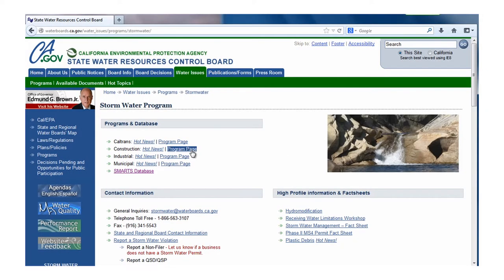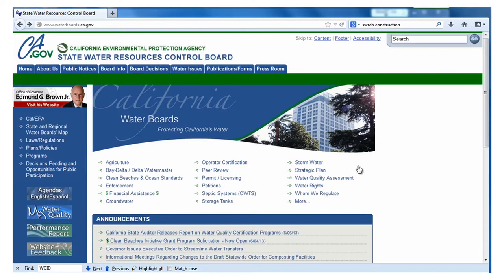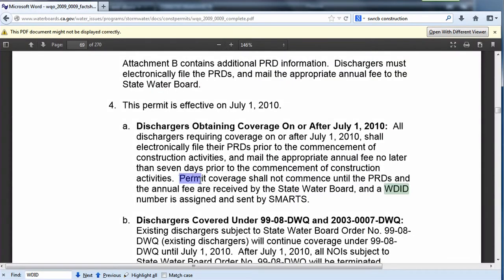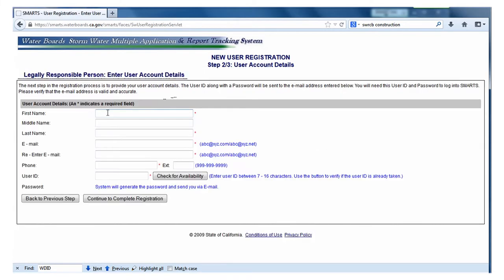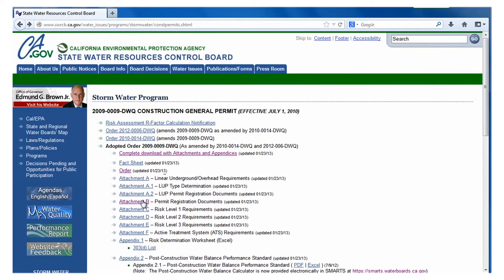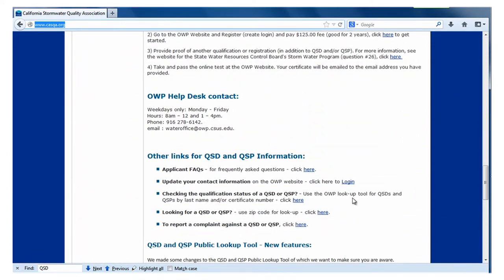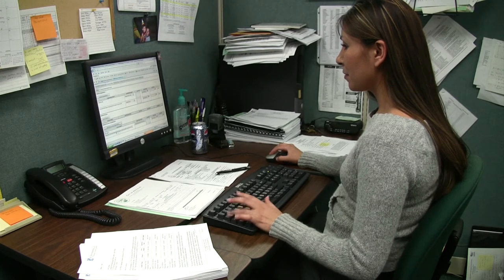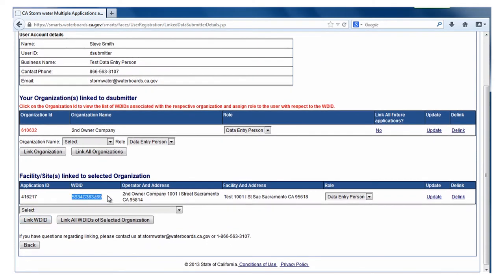Construction Permit -- LRP Message